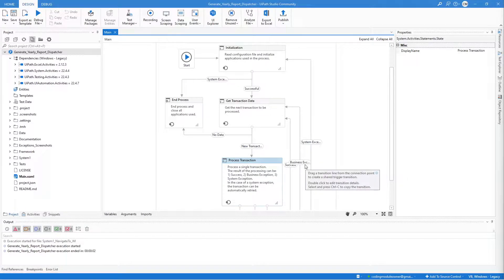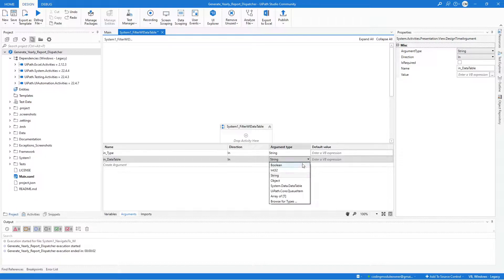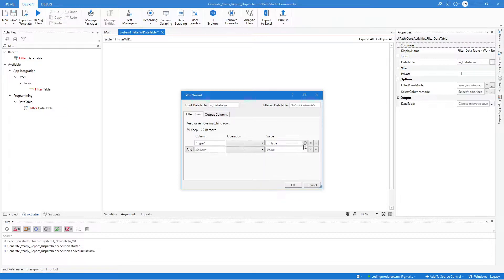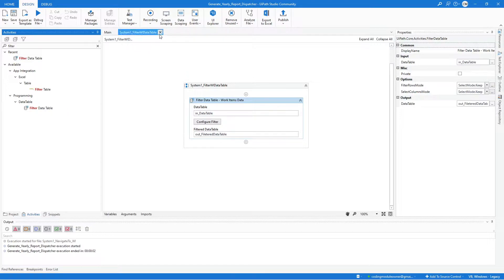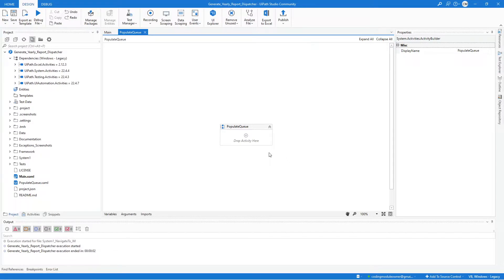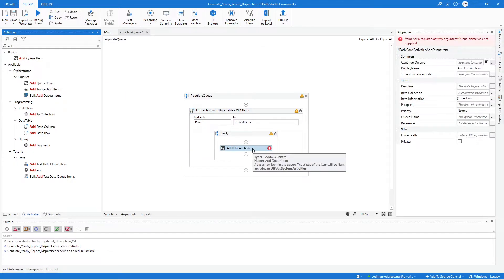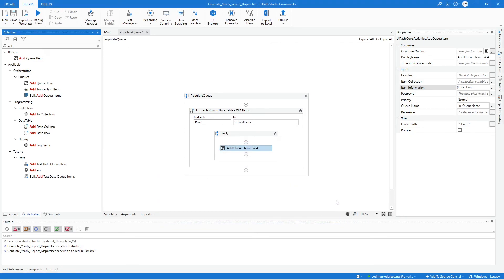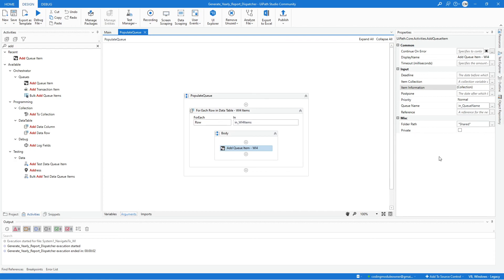Dispatcher Part 4 - System1 Filter Data Table and Populate Queue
Filter Data Table
Its task is to filter the output Data Table from the previous workflow to retain the items with WI4 type and Open status.

Populate Orchestrator Queue
Its task is to send the filtered data table items from the previous workflow to the orchestrator queue.

** Generate Yearly Report **